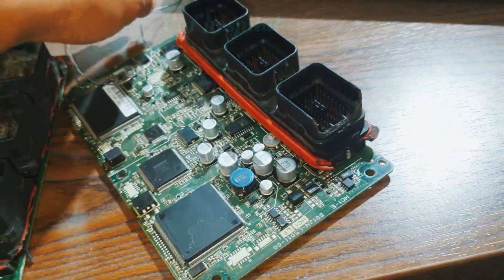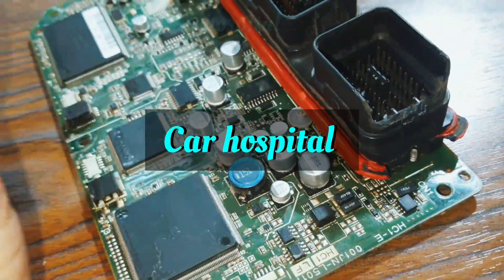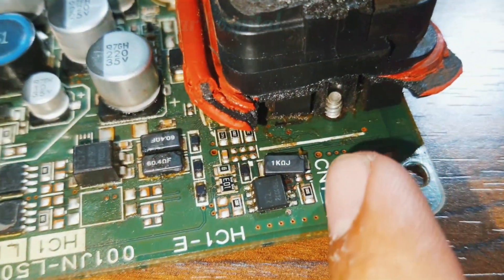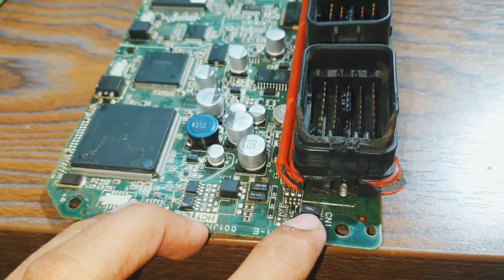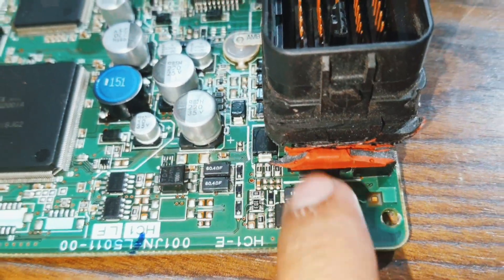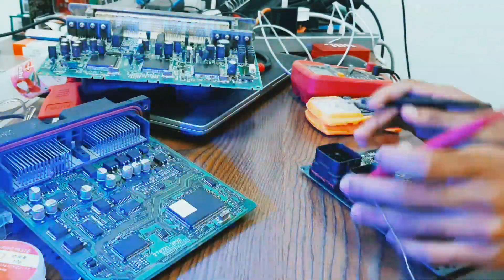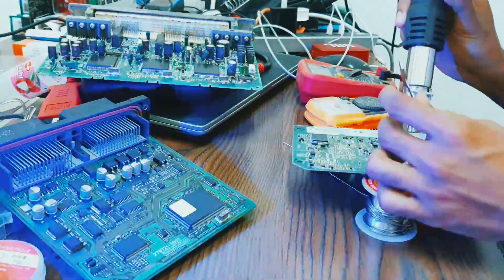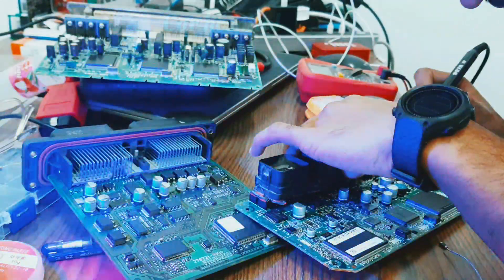Honda radiator cooling fan not working solution,ECM REPAIR,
honda cooling fan not work,
honda cooling fan not working,
honda civic cooling fan not working,
honda accord cooling fan not working,
2007 honda accord cooling fan not working,
2006 honda cr v cooling fan not working,
2000 honda accord cooling fan not working,
2006 honda civic cooling fan not working,
honda foreman 450 cooling fan not working,
2003 honda civic cooling fan not working,
2007 honda cr v cooling fan not working,
2004 honda cr v cooling fan not working,
one of my radiator fans not working,
honda foreman 400 cooling fan not working,
99 civic radiator fan not coming on
honda ecm repair,
honda shine ecm repair,
honda city ecm repair,
honda accord ecu repair,
honda civic ecu repair,
honda ecm replacement,
honda accord ecu problem,
honda civic ecu problem,
honda civic ecu replacement,
fi ecu fuse honda civic,
honda civic pcm replacement,
bad ecu symptoms honda,
2003 honda civic ecu replacement,
honda ecm 2800,
honda ecu repair,
honda civic ecm pcm reset,
2006 honda accord ecu replacement,
2004 honda accord ecu replacement,
2006 honda civic ecu replacement,
1994 honda accord ecu replacement